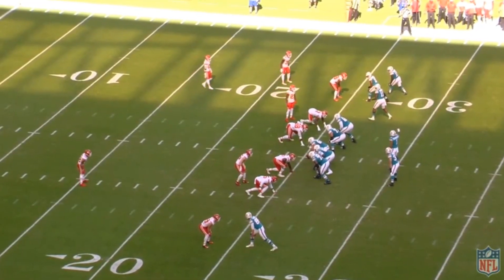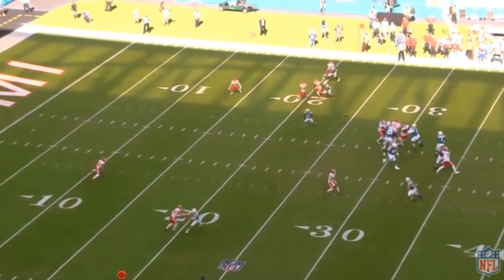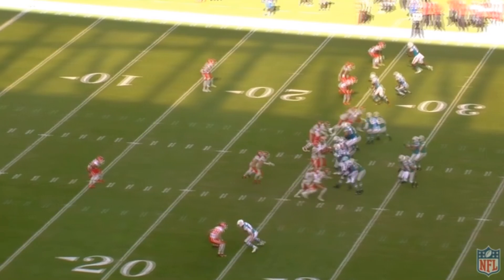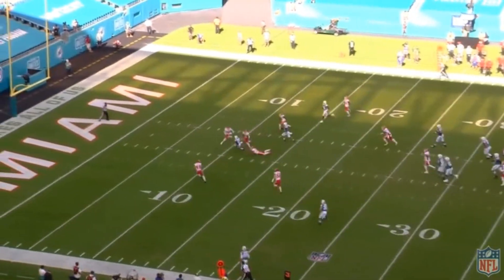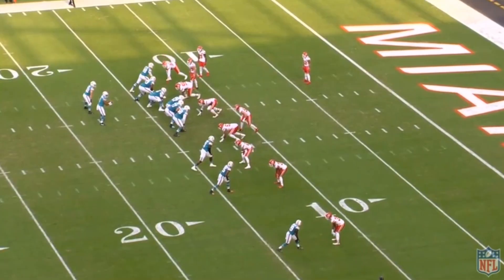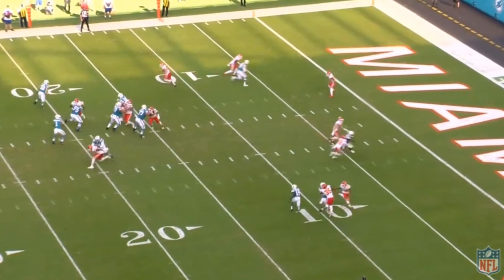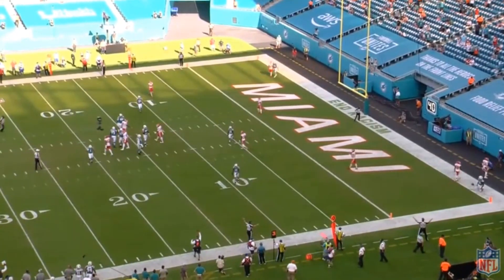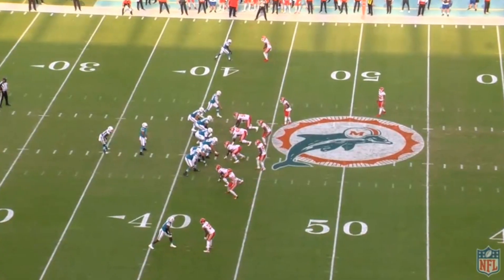Film Study: How Tua Tagovailoa played against the Kansas City Chiefs for the Miami Dolphins